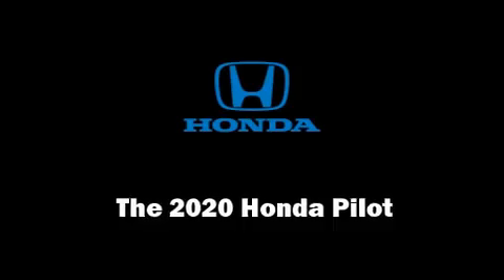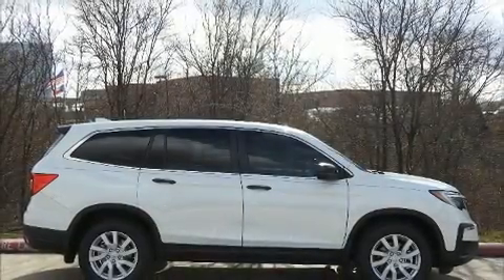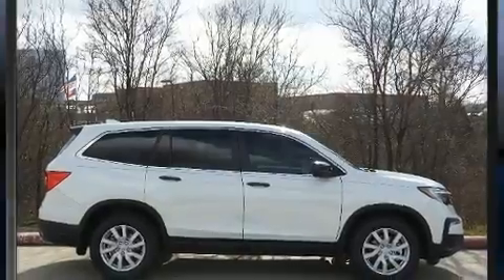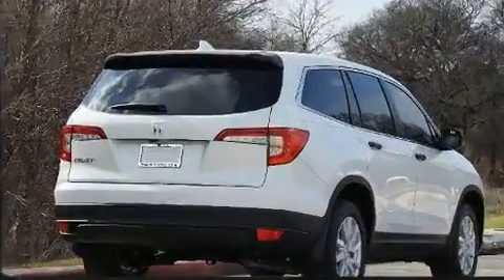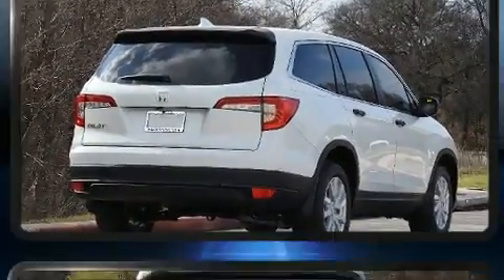2020 Honda Pilot LX FWD in Irving, TX 75062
Load your family into the 2020 Honda Pilot. It features a front-wheel-drive platform, an automatic transmission, and a 3.5 liter 6 cylinder engine. Comfort and convenience were prioritized within, evidenced by amenities such as: 1-touch window functionality, a trip computer, front bucket seats, skid plates, lane departure warning, an overhead console, and cruise control. Third row seats provide an even greater maximum passenger capacity. Audio features include an AM/FM radio, steering wheel mounted audio controls, and 7 speakers, providing excellent sound throughout the cabin. Take assurance in side curtain airbags, providing head protection in the event of a severe collision. We pride ourselves in the quality that we offer on all of our vehicles. Stop by our dealership or give us a call for more information.